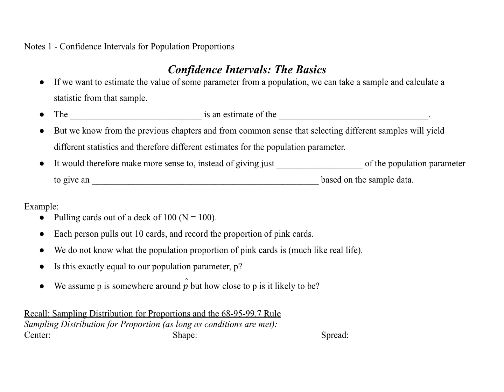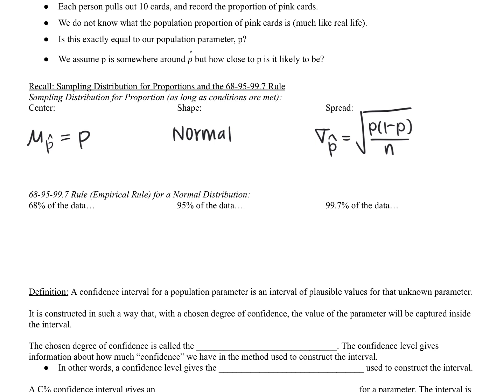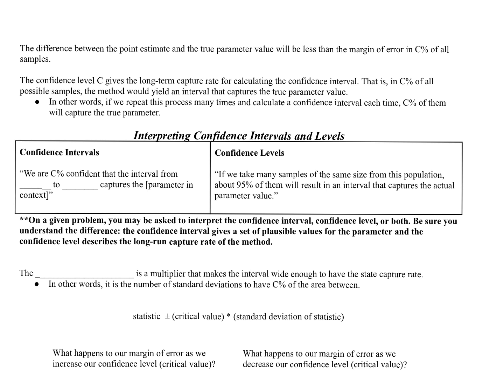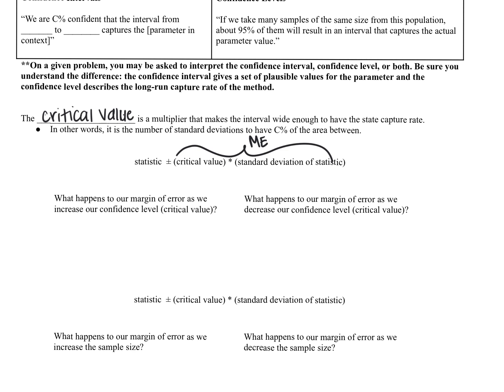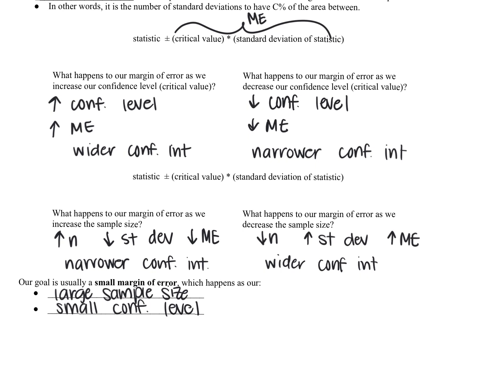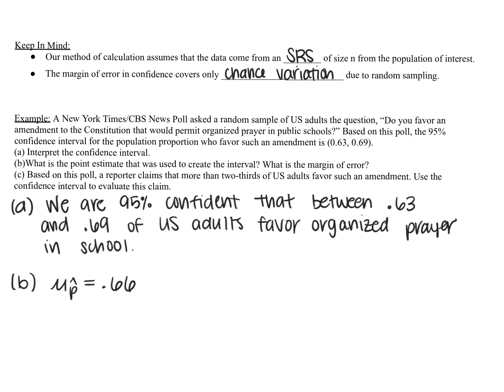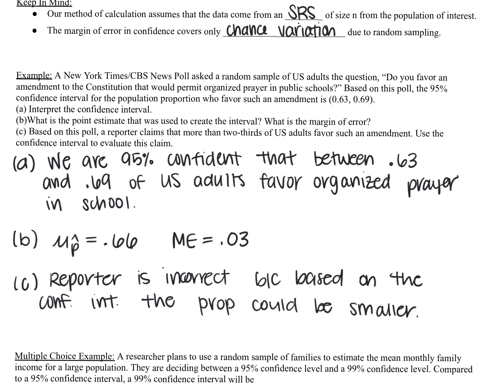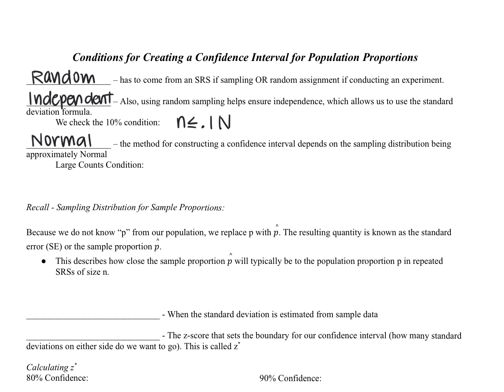Findlay Site Video 2024